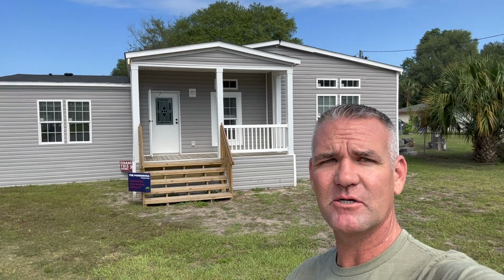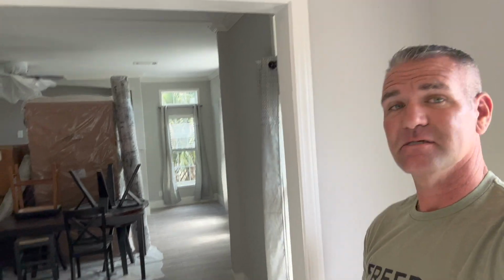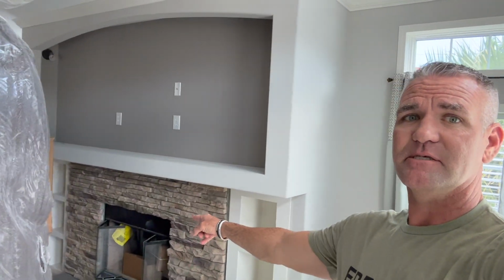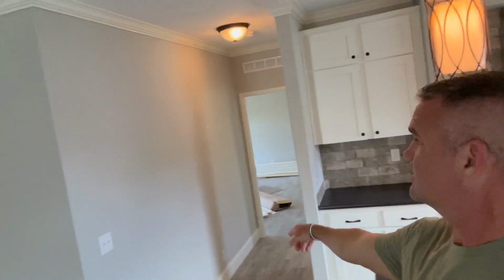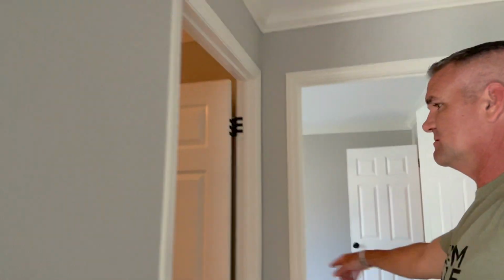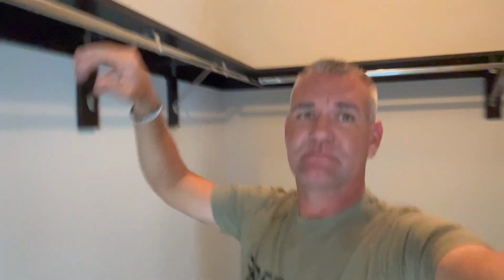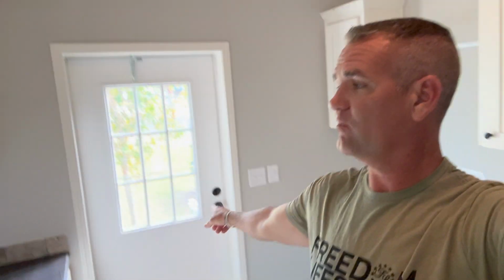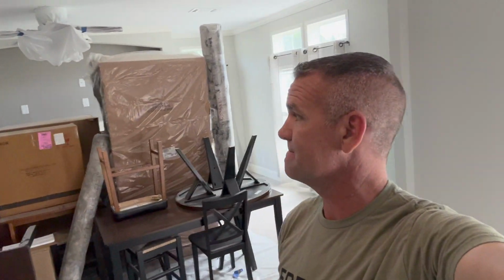Ponderosa by Live Oak Homes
3Bd/2Bth Spanish Style LUXURY Triple Wide at Ironwood Homes of Perry.

Visit us in Person at 3483 S. Byron Butler Pkwy, Perry, FL

Ironwood Homes of Perry Web Page - See more homes or submit a contact form